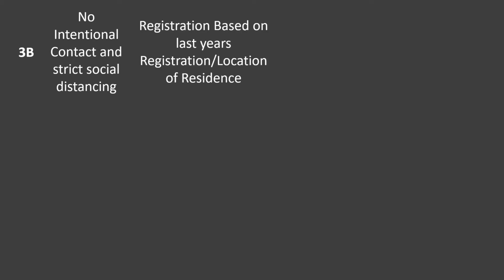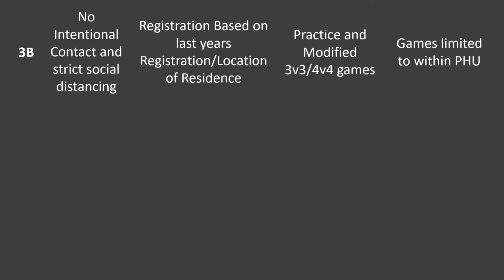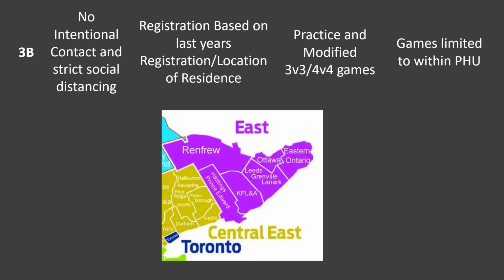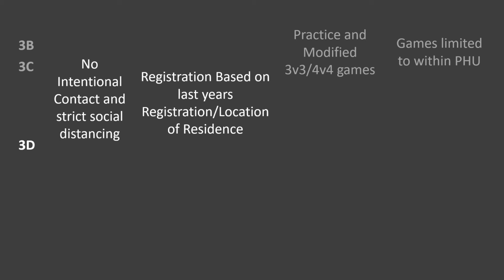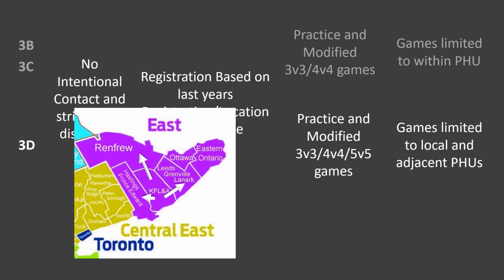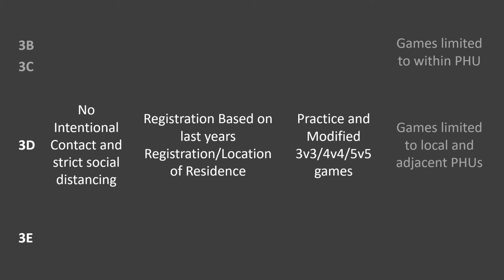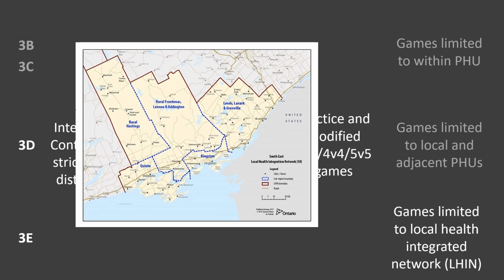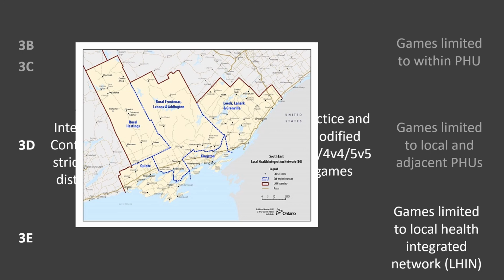Part 2 Stage 3 Progression